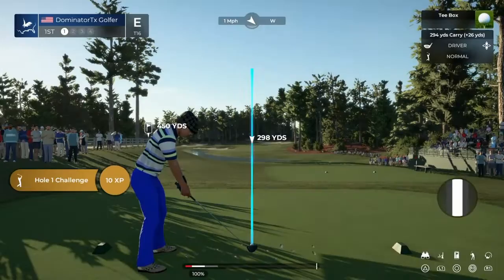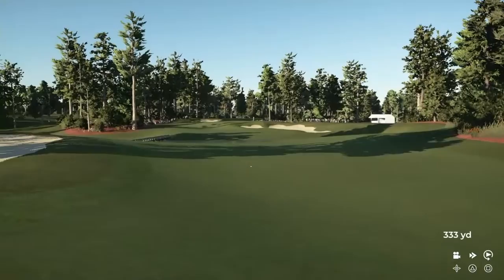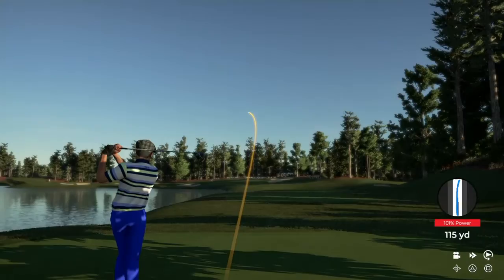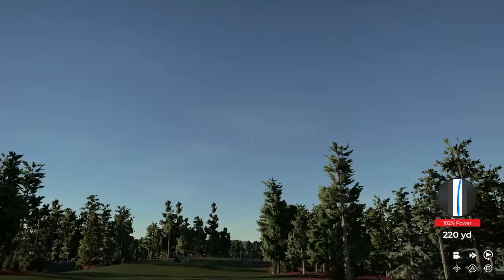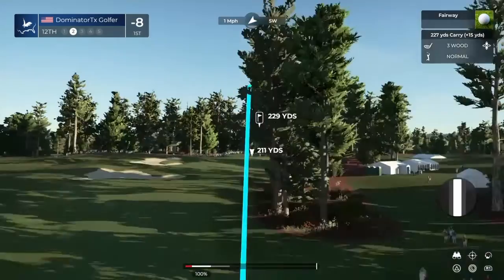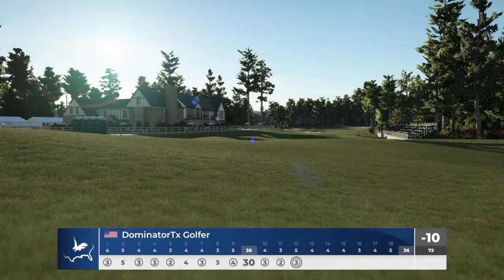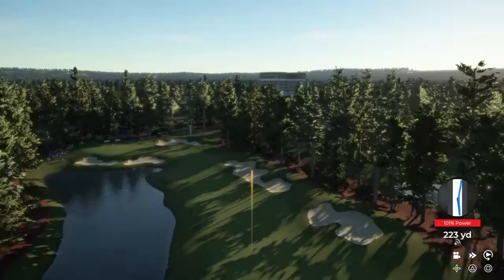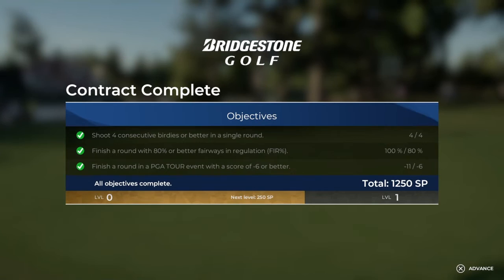How to HIT Long DRIVES avg 325 yds PGATOUR 2K21 Justin Thomas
I share my pre swing routine